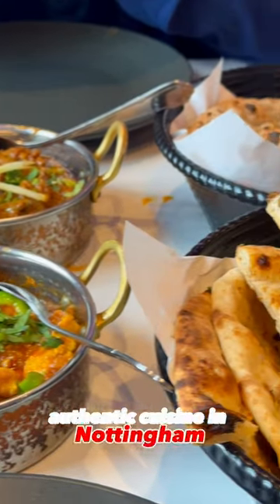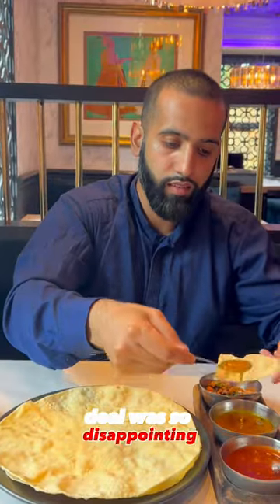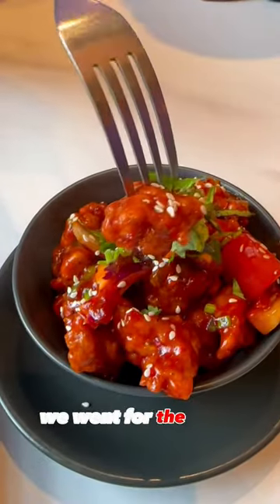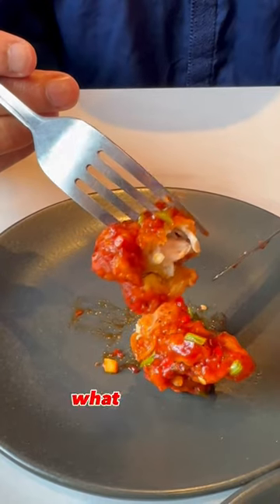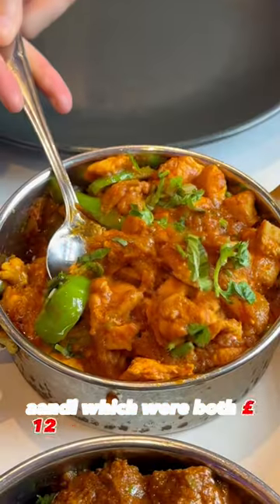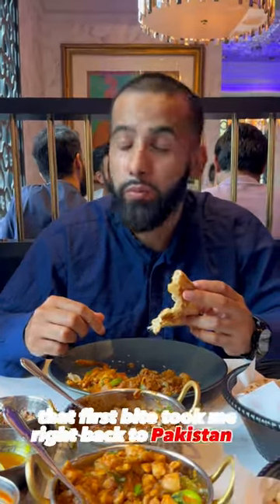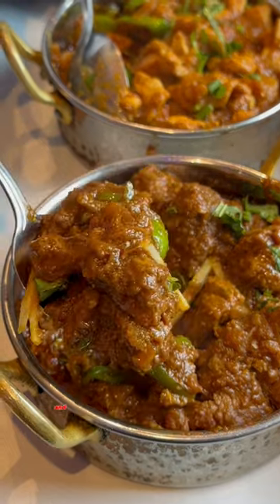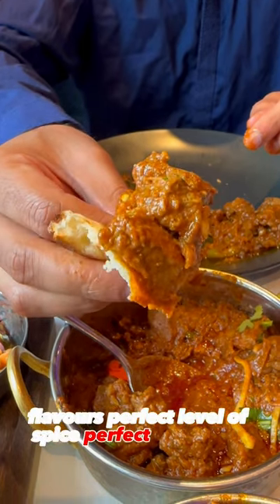THE BEST PAKISTANI CUISINE IN NOTTINGHAM? TIPU SULTAN